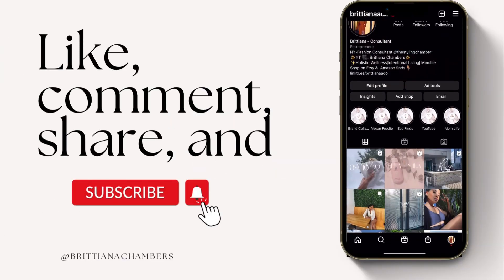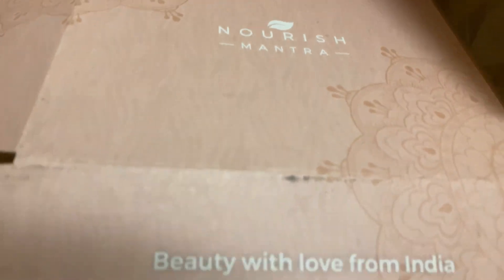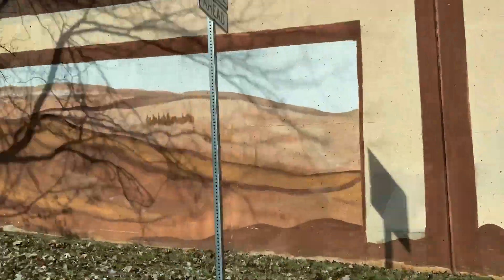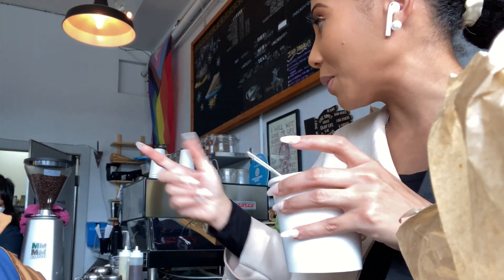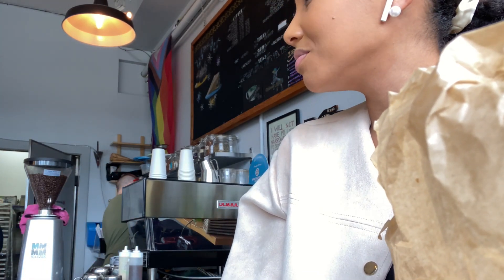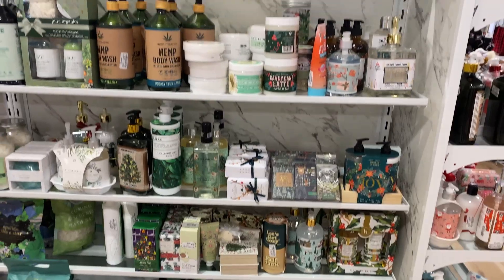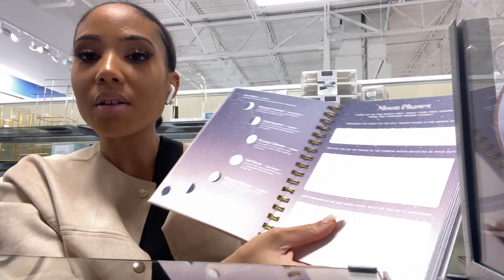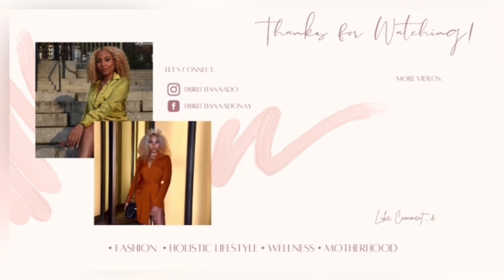GRWM FT. NOURISH MANTRA// CHI CHI VEGAN // FAMILY DAY VLOG/ BRUNCH AT DULCE VEGAN BAKERY// DITL VLOG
Hello, Beautiful People!!  Spend the day with me!! From much-needed Self-care to brunch at Dulce Vegan to lunch/dinner at Chi Chi Vegan, shopping, and more!!

I am simply sharing my knowledge, resources, and experience in hopes that it may help someone. These tips are based on my own personal research and experience. Please consult with your health care provider before consuming anything.

Amazon Essentials - Check out this page from Brittiana Chambers

Pregnancy / postpartum essentials

Natural Baby / Toddler Essentials - Check out this list of Natural Baby / Toddler Essentials from Brittiana Chambers

Let’s connect!

For Virtual Styling or Mindset Coaching